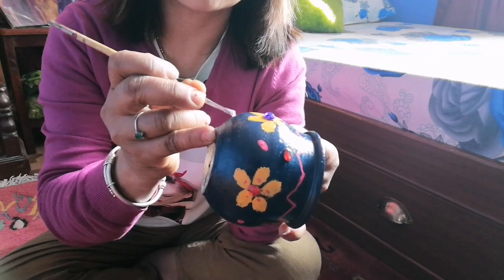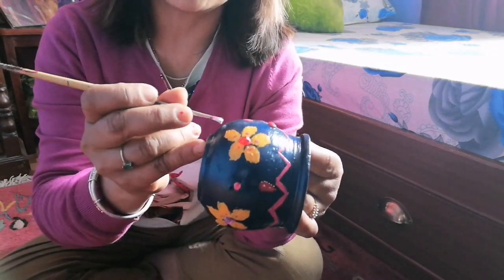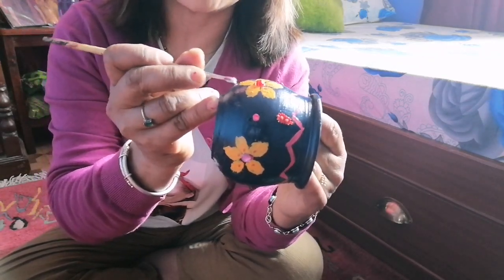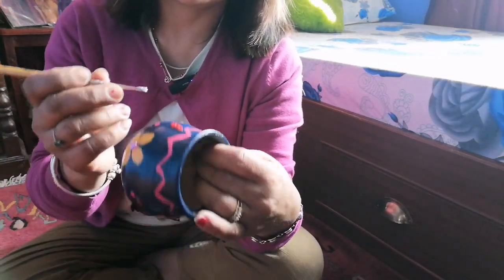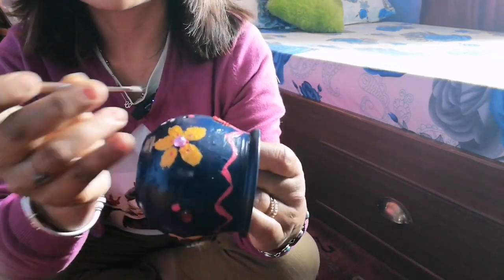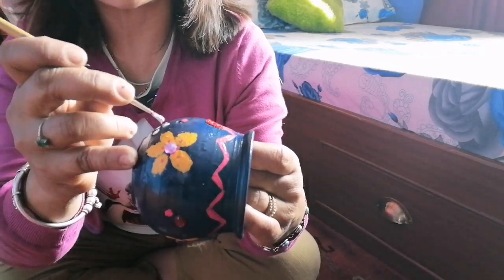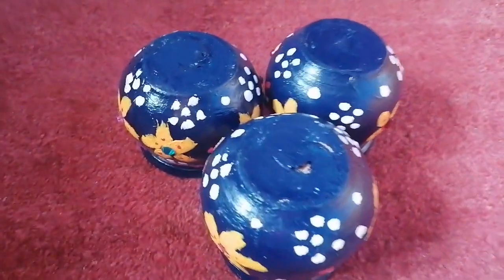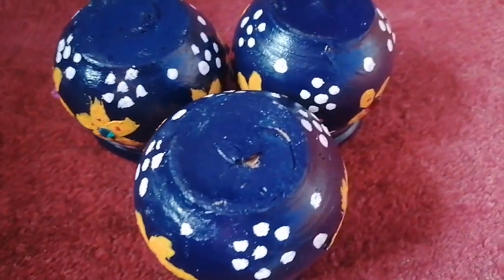sajilo mato ko matka lai colour garer ghar lai sajau